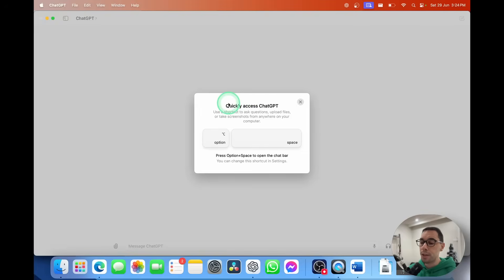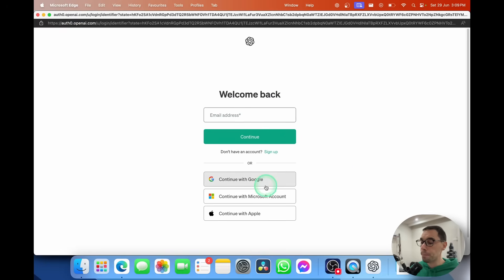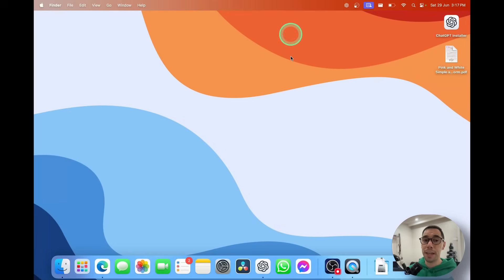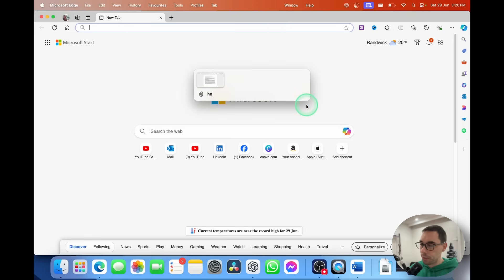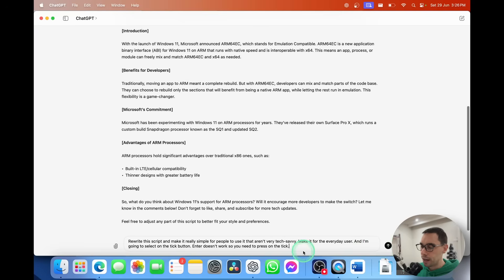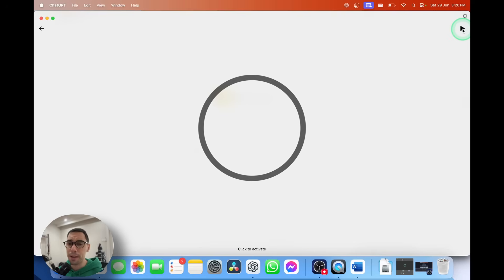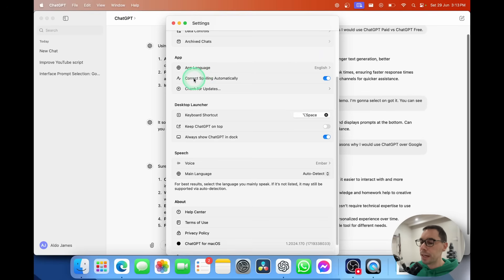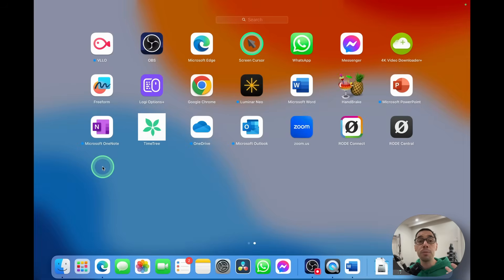NEW ChatGPT for Mac App Full Tutorial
In this video we explore the new ChatGPT for Mac application going through how to install ChatGPT on Mac, customizing the settings, issues with the application as well as ways to interact with ChatGPT including typing, uploading and have a conversation with ChatGPT.

Timestamps:
0:00 Teaser
0:11 Intro
0:17 Go To
0:41 Caveats to Installing ChatGPT on Mac
0:55 Downloading and installing ChatGPT on Mac
2:00 Logging into ChatGPT
2:28 Navigating ChatGPT
3:15 How To start a new conversation in ChatGPT
4:38 Using ChatGPT Option + Spacebar Shortcut
5:11 Using ChatGPT to analyse a PDF
6:19 Uploading a screenshot to ChatGPT
7:13 ISSUE with using ChatGPT on Mac FREE
7:44 Uploading a screenshot to ChatGPT
8:56 Dictating into ChatGPT
9:52 How to have a conversation with ChatGPT
12:16 Accessing and customising ChatGPT settings
13:03 Turing off ChatGPT memory, deleting and exporting chats
14:02 Language, spelling and Desktop Launcher settings
14:48 Why you shouldn’t choose Keep ChatGPT on Top
15:28 Speech and Voice settings
15:50 How To Uninstall ChatGPT on Mac